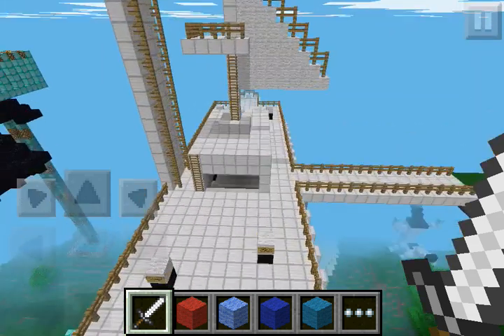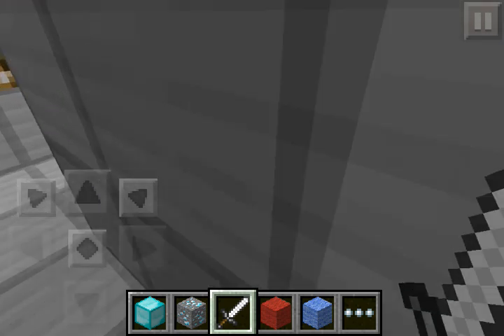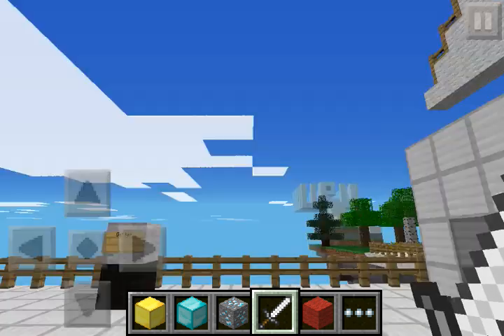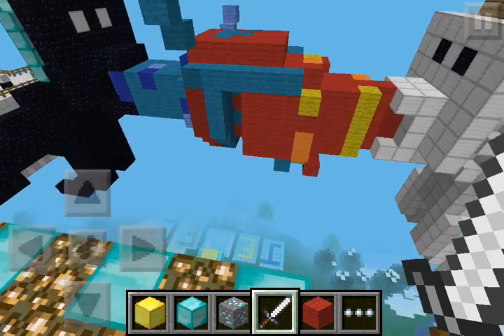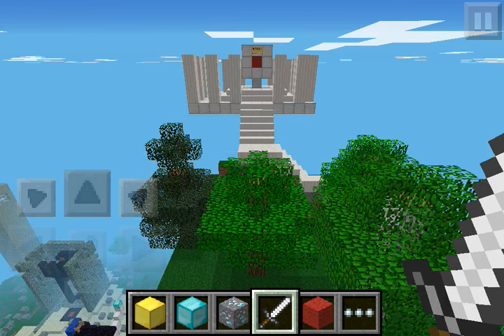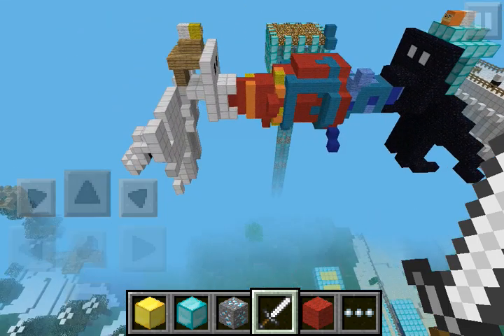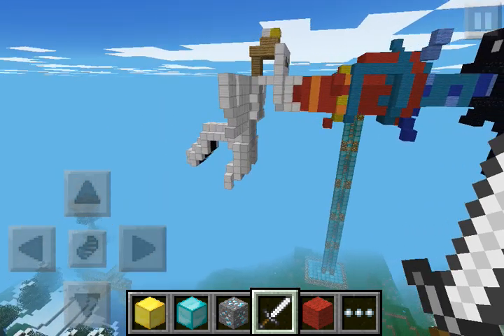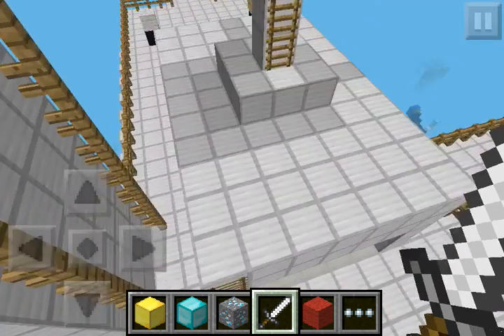Minecraft pe epic showoff!